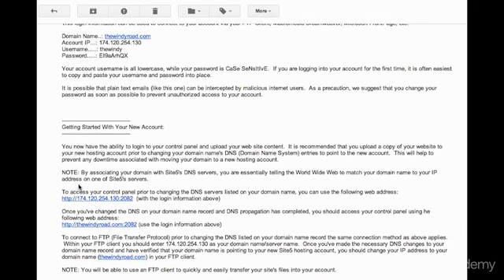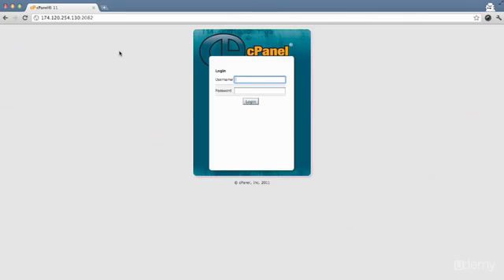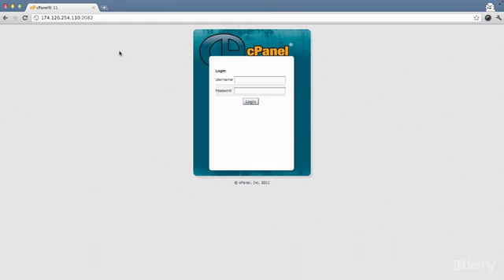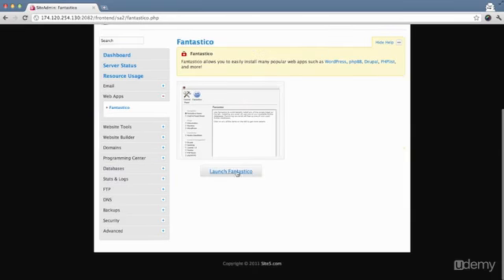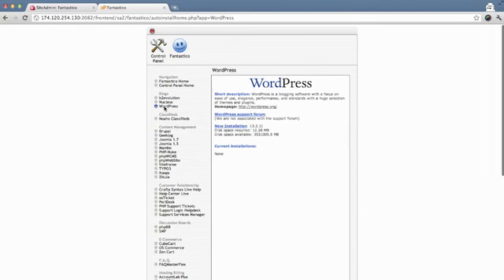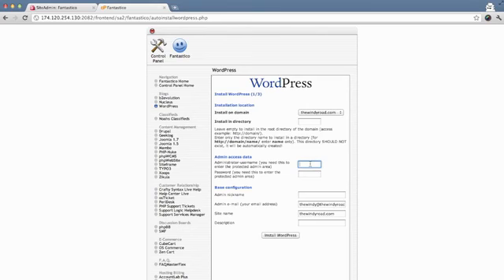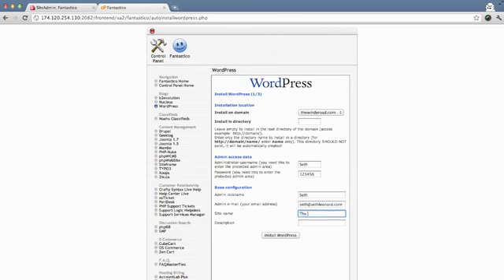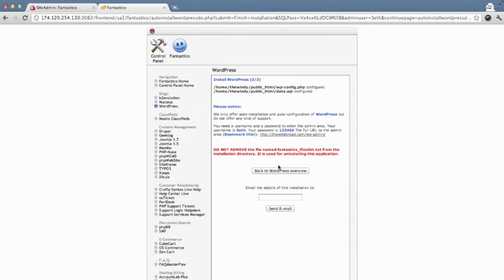Plan website/wordpress part 5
Article:
Weblogs, or blogs as they are popularly known have achieved mainstream popularity today as they cater to a diverse range of topics for people all across the world.

One of the most admired and accepted web publishing tools is the WordPress CMS development tool. WordPress has gained immense recognition over the years because it lets non-technical people post content of their choice over the Internet with ease. Also, it allows business owners to promote their products and services and build a brand across the world. Building a website using WordPress development is a cost-effective strategy for online marketing and is being adopted by many business professionals today.

Using WordPress CMS development, business can develop a robust, well-designed and up-to-date websites that provide relevant information about their products/services so as to attract more and more customers. WordPress facilitates efficient management of the website using a single platform. WordPress is not only cost-effective, but also makes it easy for online users to add and manage content by performing a variety of activities like editing pages, updating content, uploading images, videos and multimedia, embedding links to the website, etc. The latest version of WordPress has brought a revolution in interactive web designs; their retina ready feature allows mobile users to browse through the websites with brighter images and enhanced text quality.

WordPress lets users choose from an array of themes, styles and colors along with an assortment of plug-ins and templates in order to create websites that enhance the overall user experience. WordPress also supports multiple languages and is a highly scalable and secure platform; the website owner has full control over the website. Developers are given the freedom to own their data and restrict access to it. Every piece of the WordPress code is compliant with the standards set by W3C; WordPress development supports compatibility with all leading browsers today and also supports the next generation of browser.